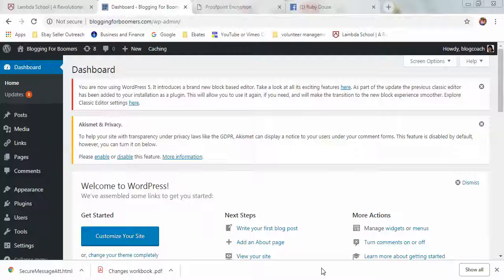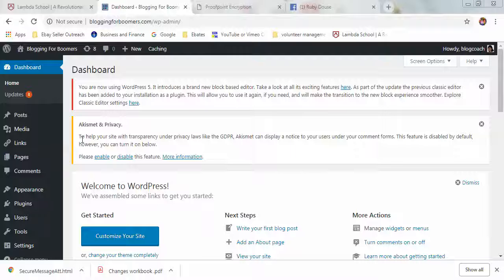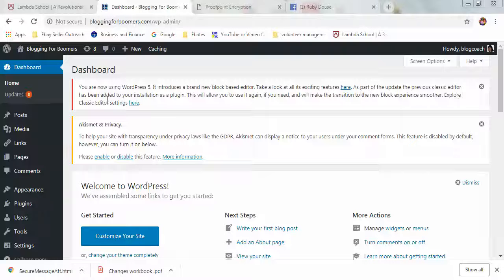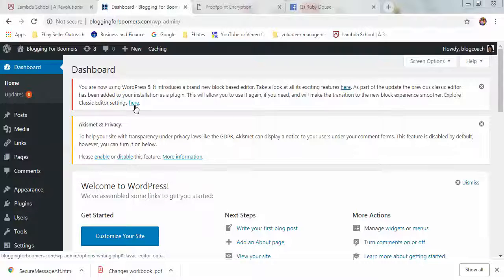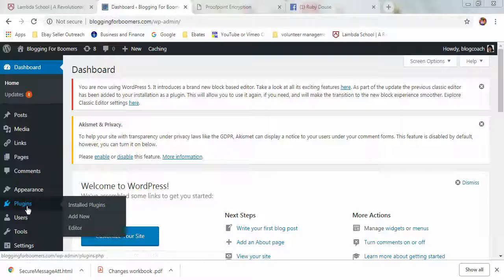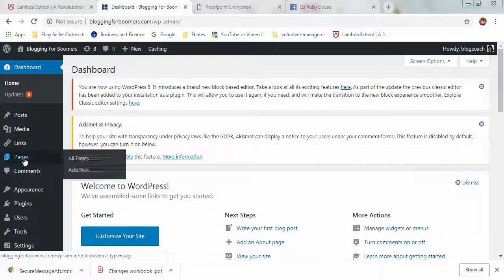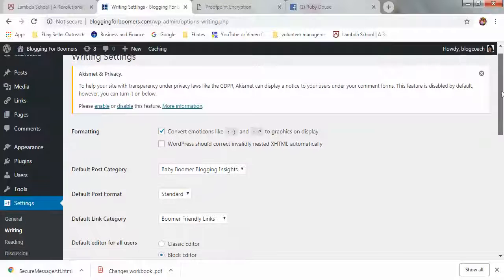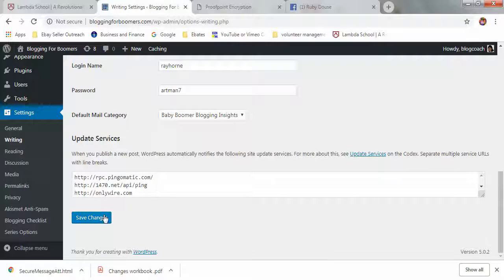Easy Way to Change From Block to Classic Editor in Wordpress 5.0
Was not ready for the change from classic to block editor on my  blog. I needed to change the settings from block to
classic editor